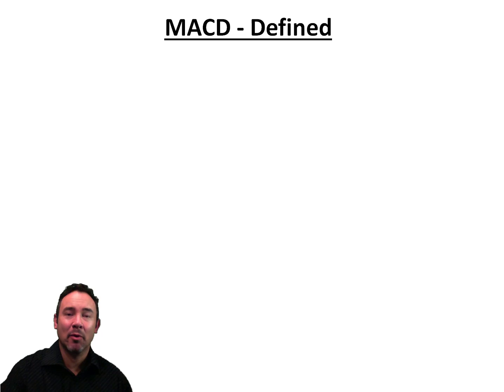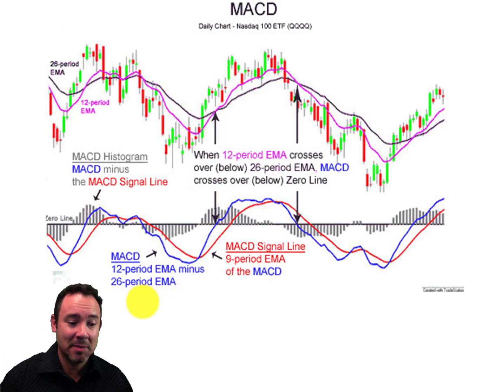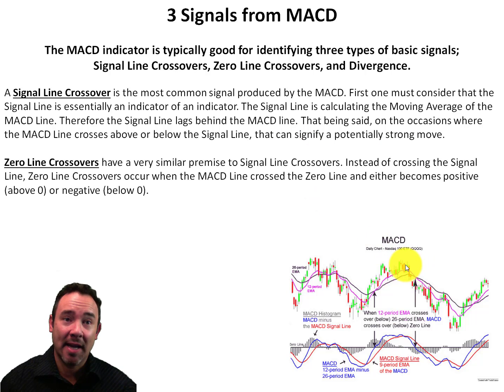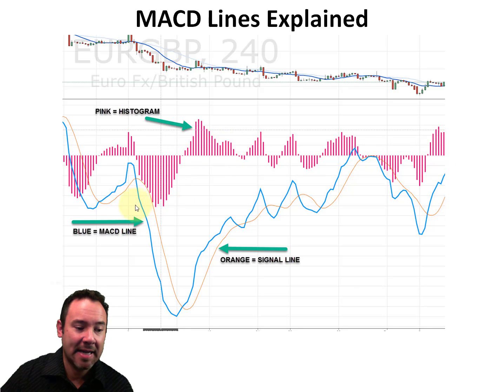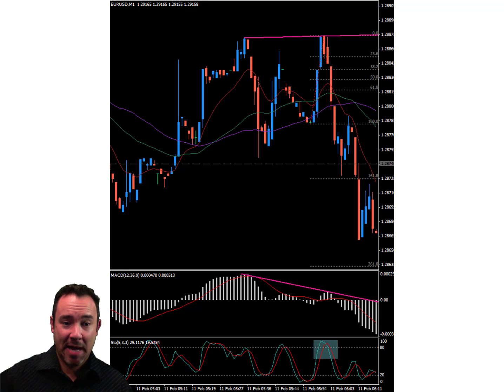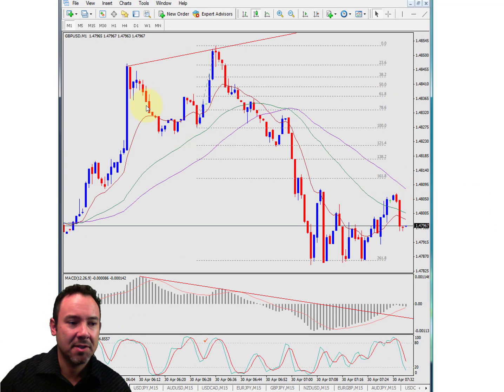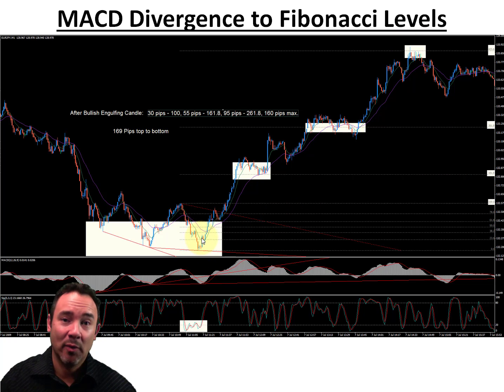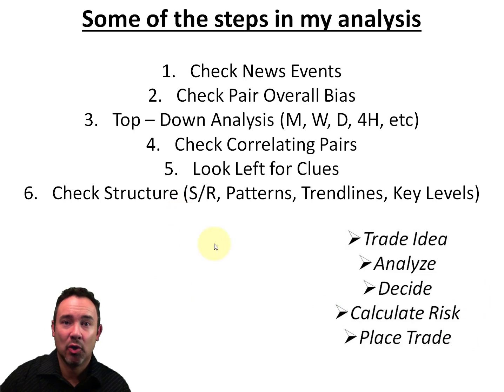MACD Presentation- Jason Gospodarek - ForexSignals.com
MACD Presentation on the details of the MACD and how to use it in your forex trading.